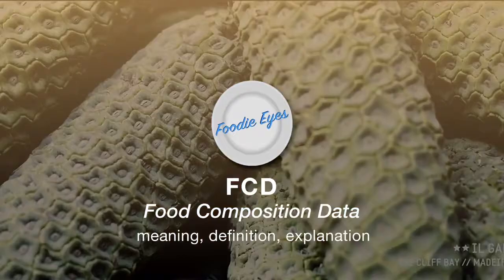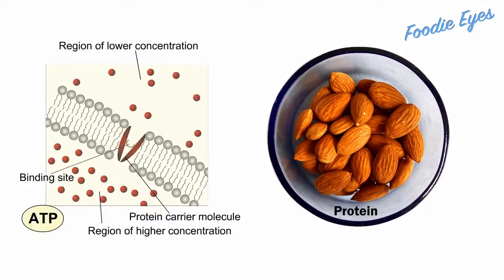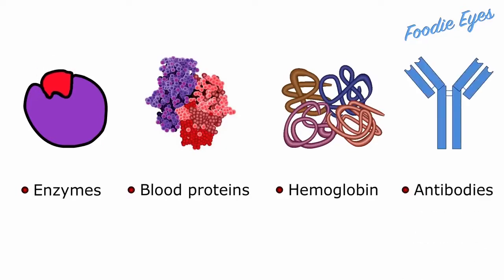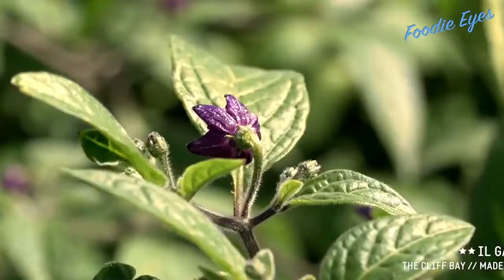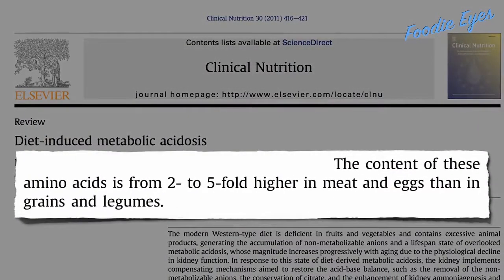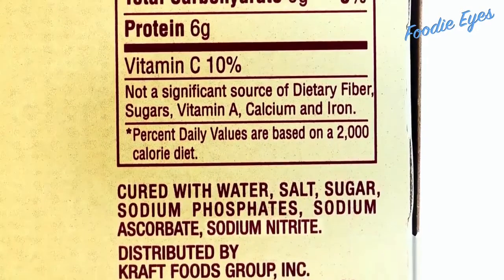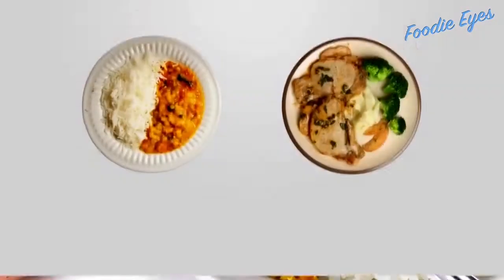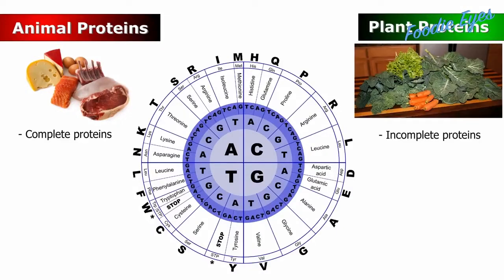What is FOOD COMPOSITION DATA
FCD explained correct

Food composition data (FCD) are detailed sets of information on the nutritionally important components of foods and provide values for energy and nutrients including protein, carbohydrates, fat, vitamins and minerals and for other important food components such as fibre. The data are presented in food composition databases (FCDBs).

In the UK, FCD is listed in tables known as The Chemical Composition of Foods, McCance and Widdowson (1940) and in the first edition the authors stated that:

‘A knowledge of the chemical composition of foods is the first essential in the dietary treatment of disease or in any quantitative study of human nutrition’.

This demonstrates the main reason for establishing FCD at that time. To this day, food composition studies remain central to nutrition research into the role of food components and their interactions in health and disease. However, due to increasing levels of sophistication and complexity in nutrition science, there is a greater demand for complete, current and reliable FCD, together with information on a wider range of food components, including bioactive compounds.

FCD are important in many fields including clinical practice, research, nutrition policy, public health and education, and the food manufacturing industry and is used in a variety of ways including: national programmes for the assessment of diet and nutritional status at a population level (e.g. epidemiological researchers assessing diets at a population level); development of therapeutic diets (e.g. to treat obesity, diabetes, nutritional deficiencies, food allergy and intolerance) and institutional diets (e.g. schools, hospitals, prisons, day-care centres) and nutrition labelling of processed foods.